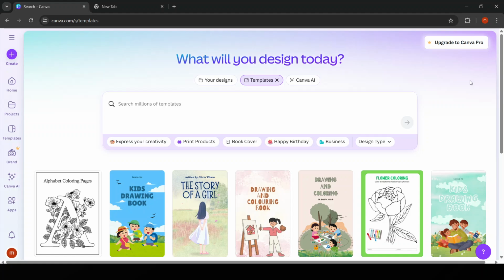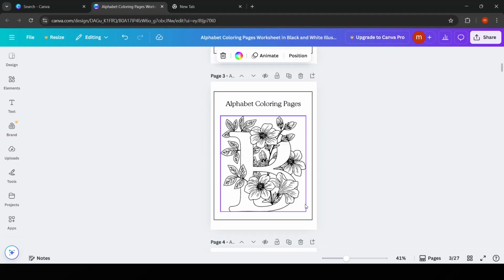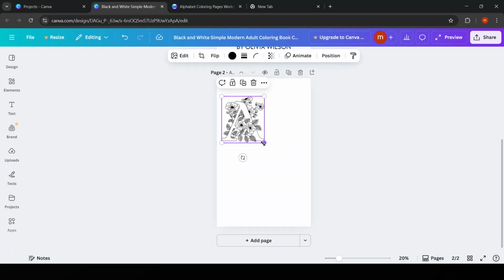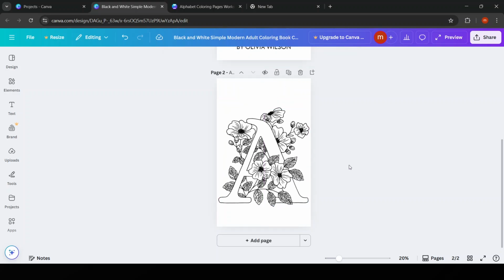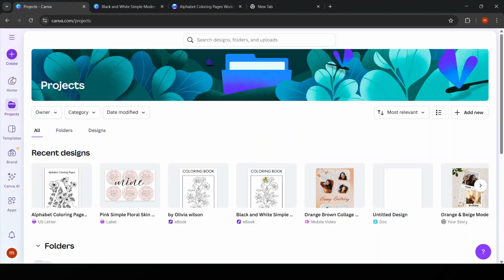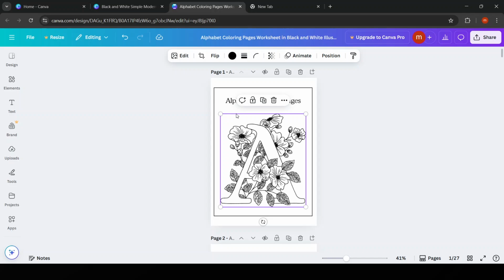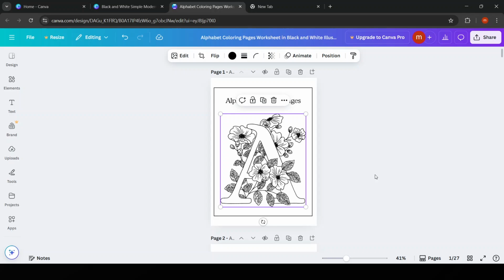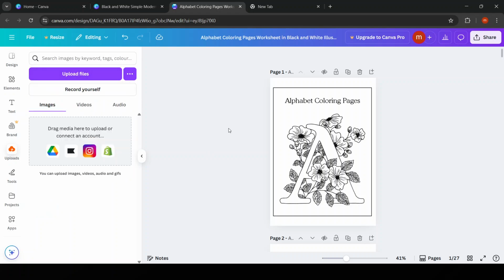How to Copy Page to Another Project in Canva 2026 (Step By Step)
Learn How to Copy Page to Another Project in Canva in this video.

In This Video, We'll Show You 👇
Canva Copy Page To Another Project
Canva How To Copy Page
Copy Page Canva
Canva Project Copy
Canva Duplicate Page To Another Project
Canva Move Page To Another Project
Canva Copy Design To Another Project
Canva Copy And Paste Between Projects
Canva Copy Page Tutorial
Canva Tutorial Copy Page
Canva Tips And Tricks
Canva Tricks Copy Page